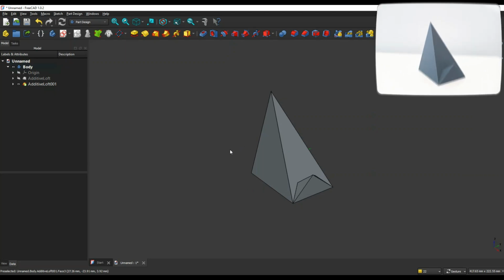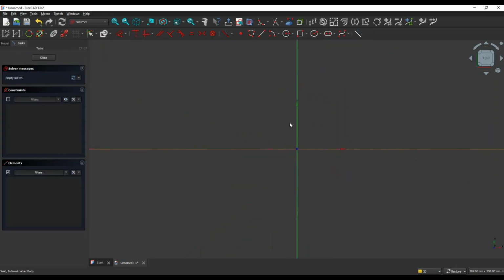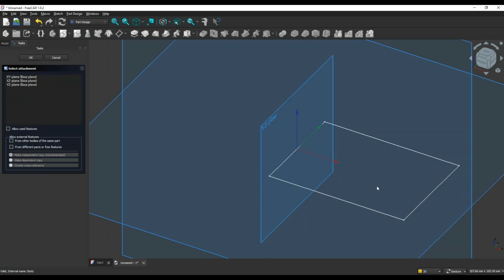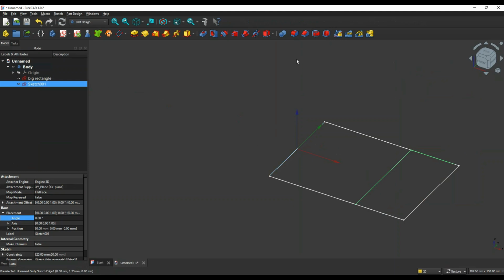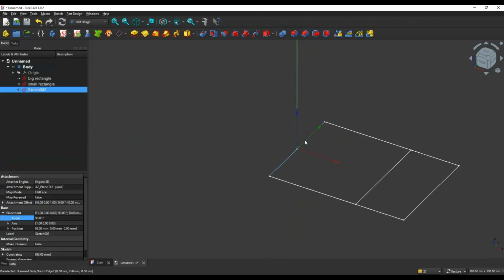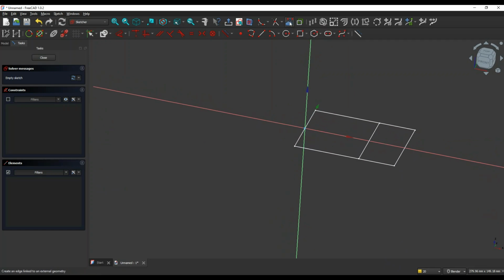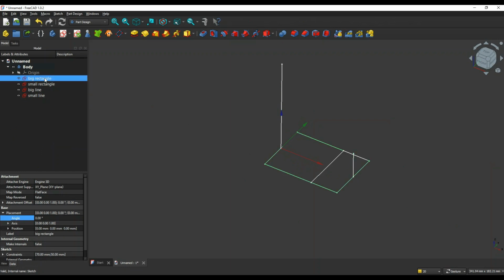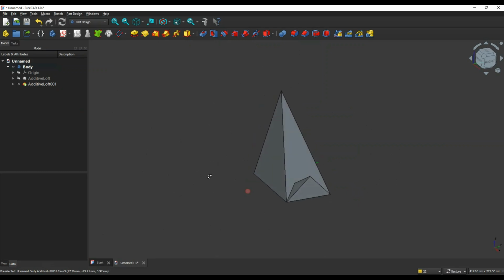Create Phone Stand in FreeCAD | Simple Tutorial for Beginners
Build a minimalistic pyramid phone stand in FreeCAD from scratch in this easy step-by-step tutorial.

In this video, you’ll learn how to design an elegant and functional phone stand made from two clean geometric pyramids. This project is perfect for beginners who want to practice Part Design workflow, sketches, constraints, other operations — while creating something stylish and practical.

We’ll cover:
Creating precise sketches with constraints
Building pyramids using Part Design tools

This is a great beginner-friendly FreeCAD project that focuses on clean geometry, symmetry, and minimal design principles. By the end of the tutorial, you’ll have a ready-to-print modern phone stand that looks great on any desk.

Whether you're learning FreeCAD for product design, 3D printing, or just exploring parametric modeling — this simple project will help you strengthen your fundamentals.